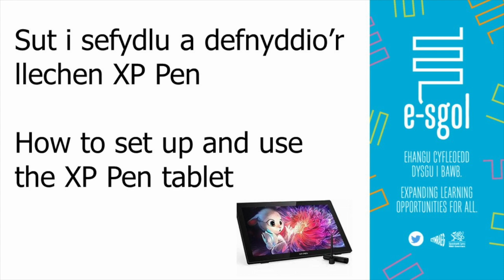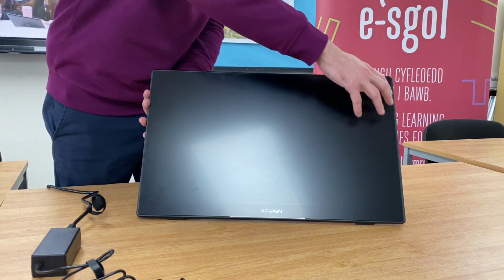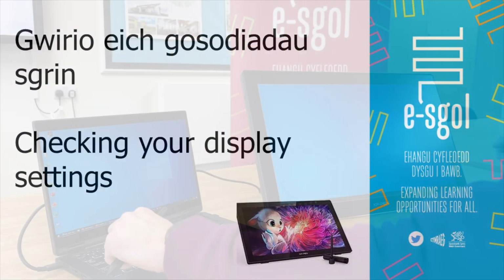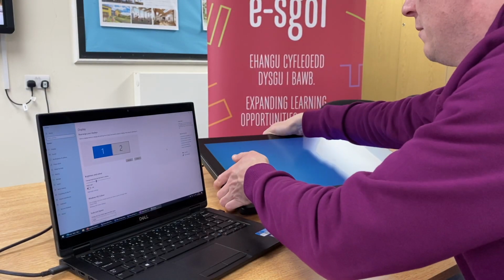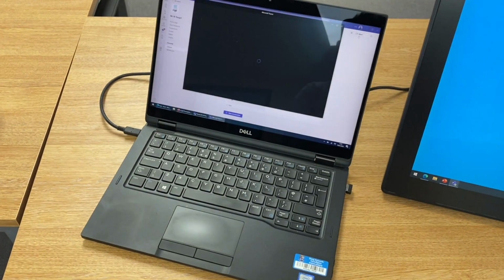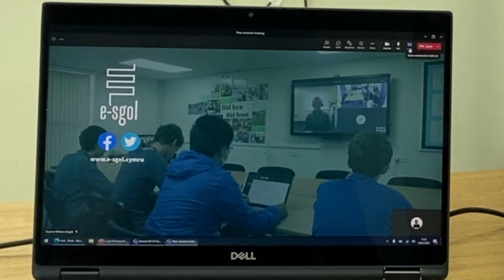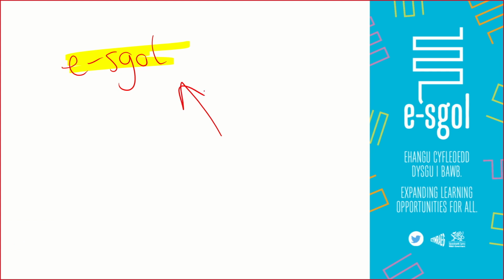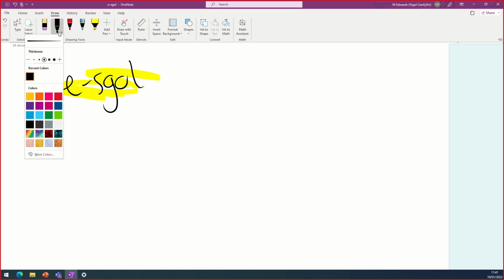XP Pen Tablet - English